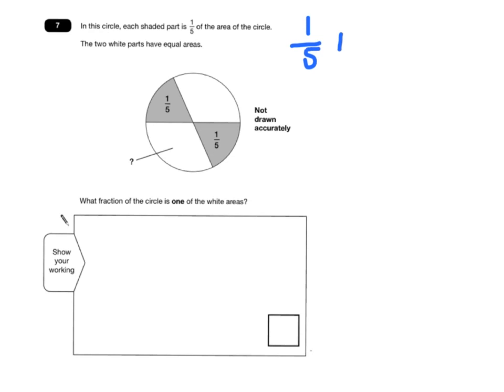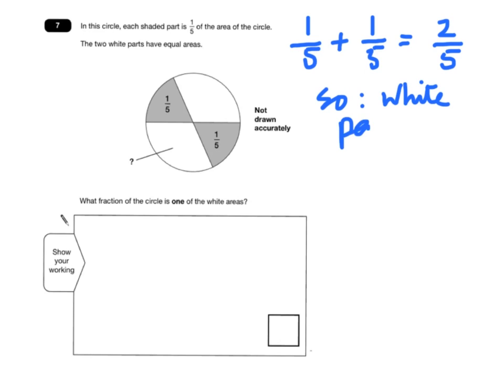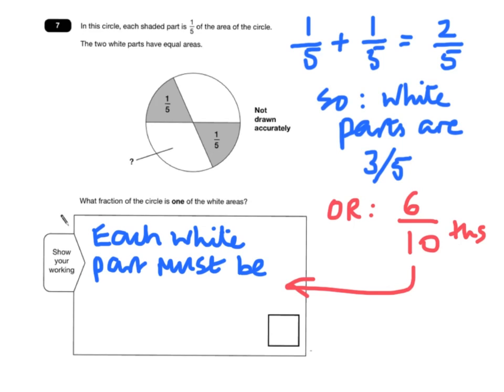2013 A Q7 - worked example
Fractions and equivalent fractions